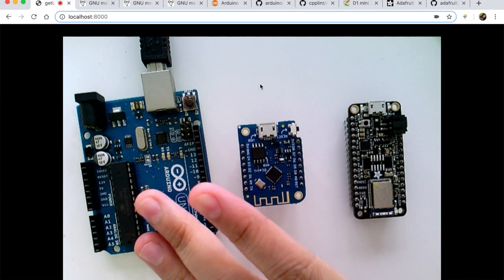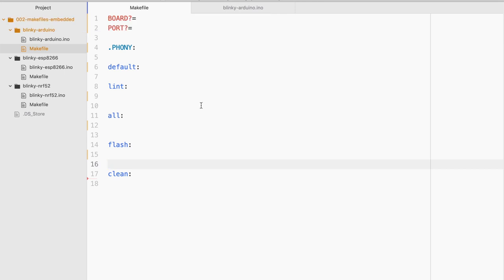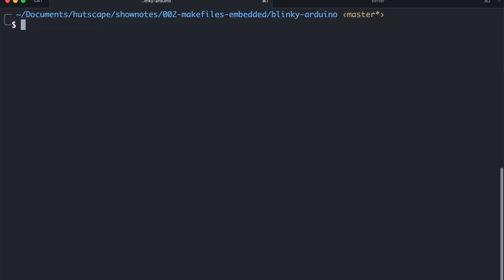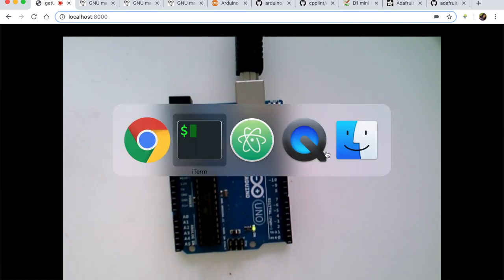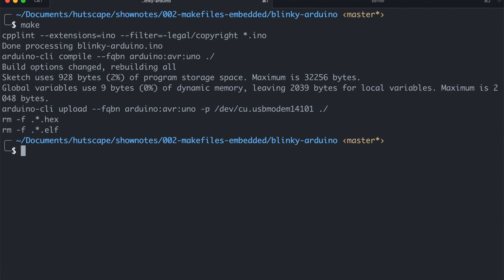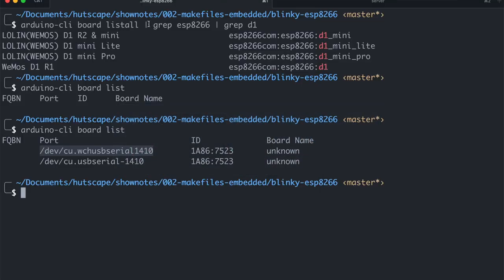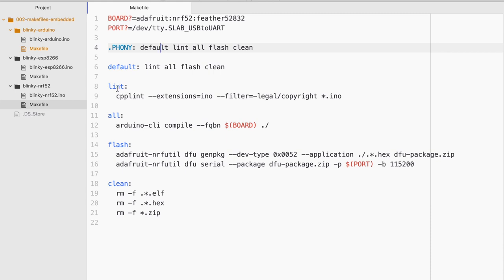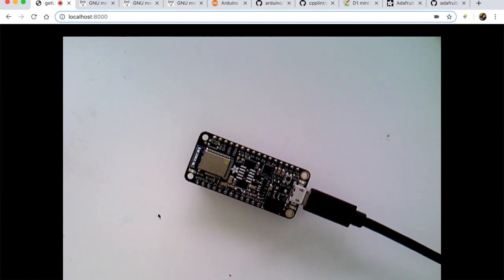Makefiles for using with Arduino // UNO, WeMos D1 Mini ESP8266, Adafruit nRF52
I use 3 different development platforms, Arduino, with ATmega328p, WeMos D1 Mini with ESP8266, and Adafruit Bluefruit with nRF52 to flash a simple blinky program, but the Makefile commands are all the same. This helps to speed up my embedded development process across various types of micro-controllers.

⏰ TIMESTAMPS
0:00 Intro
1:12 Arduino with ATmega328p
6:16 WeMos D1 Mini with ESP8266
8:13 Adafruit Bluefruit with nRF52

📻 PRODUCTS MENTIONED
Arduino UNO
WeMos D1 Mini
Adafruit Bluefruit